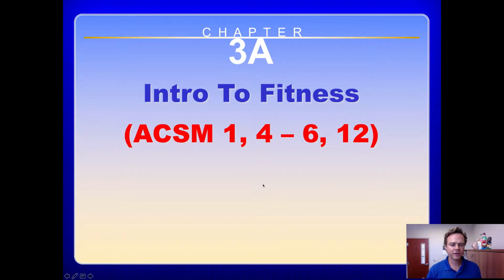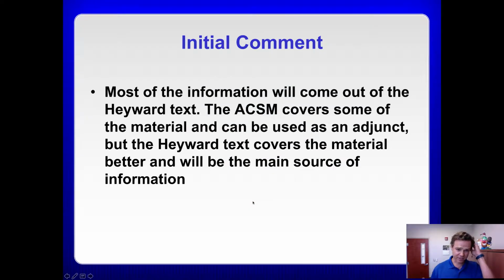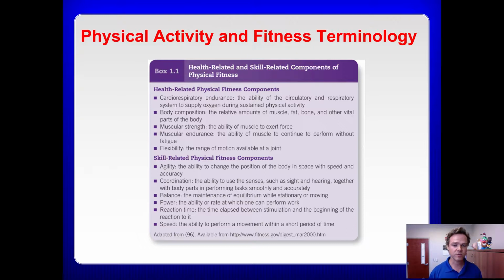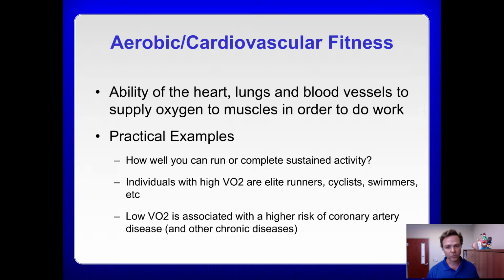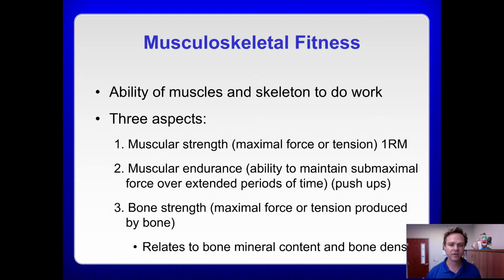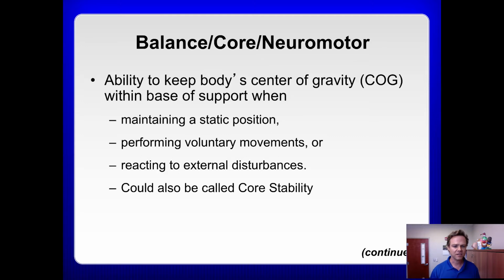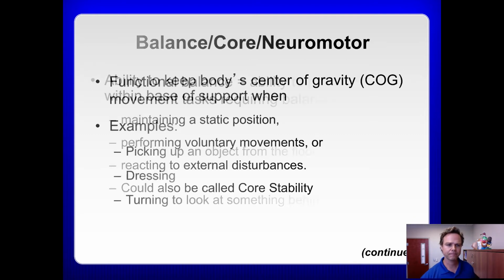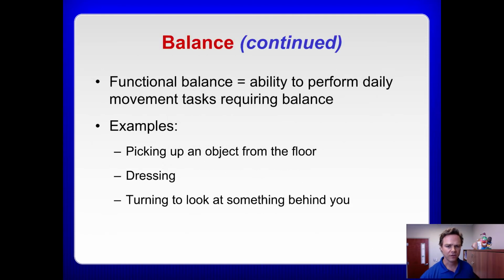03 A (Video) Intro to Fitness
Table of Contents:

00:10 - Initial Comment
00:31 - Exercise Specialist’s Responsibilities
01:25 - Physical Fitness
01:27 - Physical Activity and Fitness Terminology
01:35 - Physical Fitness
02:03 - Physical Activity and Fitness Terminology
03:25 - Aerobic/Cardiovascular Fitness
04:35 - Musculoskeletal Fitness
06:02 - Body Weight and Body Composition
07:38 - Flexibility
09:11 - Balance/Core/Neuromotor
10:02 - Balance (continued)